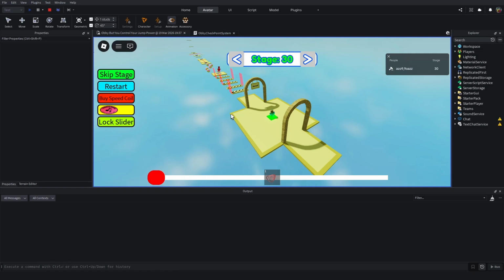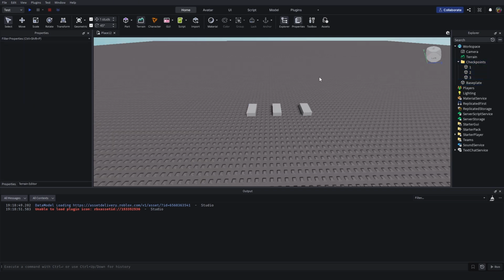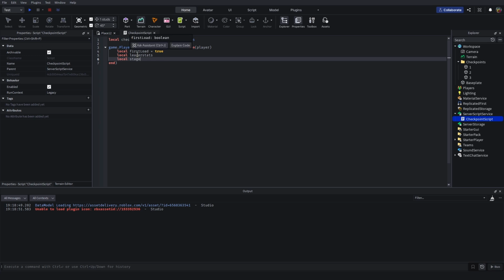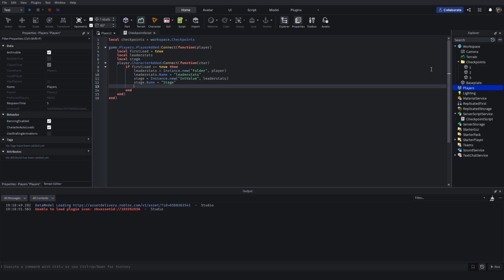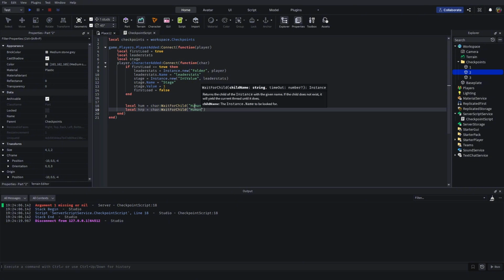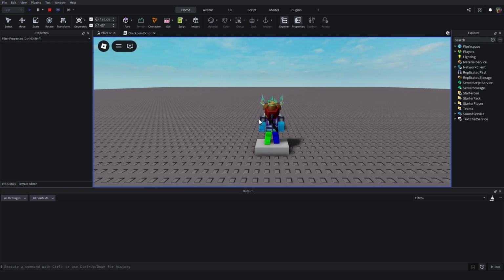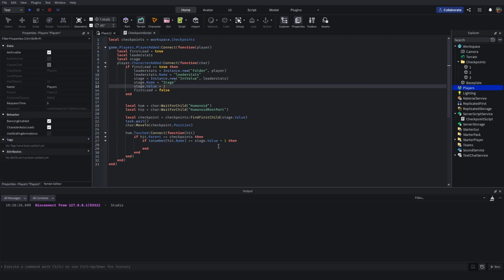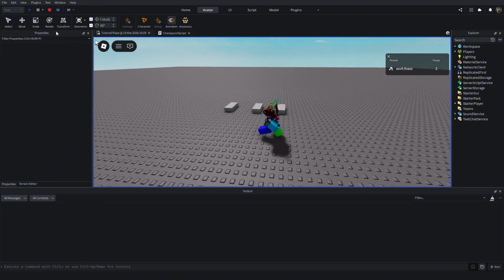Obby Checkpoint System (How To Make A Roblox Obby Part 1)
Welcome to my How To Make A Roblox Obby series.

Roblox Profile: azo9_9oazz

local checkpoints = workspace.Checkpoints

game.Players.PlayerAdded:Connect(function(player)
 local firstLoad = true
 local leaderstats
 local stage
 player.CharacterAdded:Connect(function(char)
  if firstLoad == true then
   leaderstats = Instance.new("Folder", player)
   leaderstats.Name = "leaderstats"
   stage = Instance.new("IntValue", leaderstats)
   stage.Name = "Stage"
   stage.Value = 1
   firstLoad = false
  end

  local hum = char:WaitForChild("Humanoid")
  local hrp = char:WaitForChild("HumanoidRootPart")

  local checkpoint = checkpoints:FindFirstChild(stage.Value)
  task.wait()
  char:MoveTo(checkpoint.Position)

  hum.Touched:Connect(function(hit)
   if hit.Parent == checkpoints then
    if tonumber(hit.Name) == stage.Value + 1 then
     stage.Value += 1
    end
   end
  end)
 end)
end)